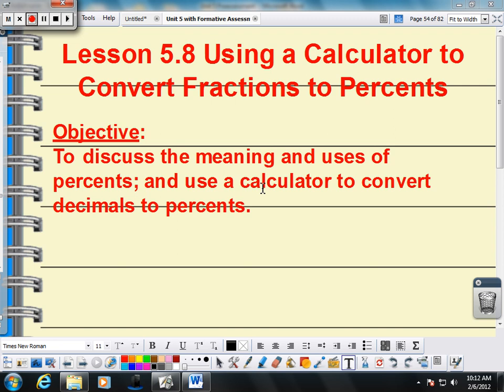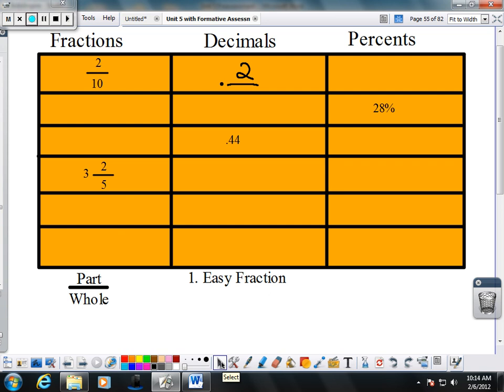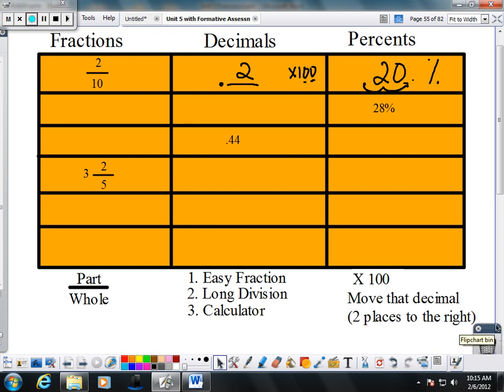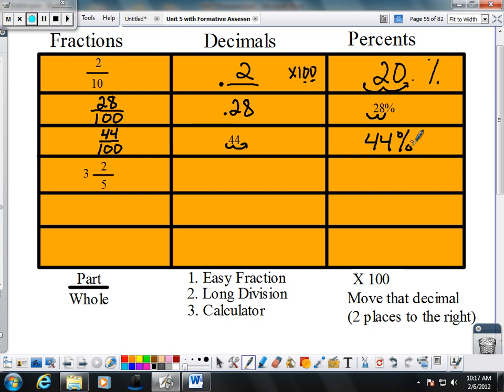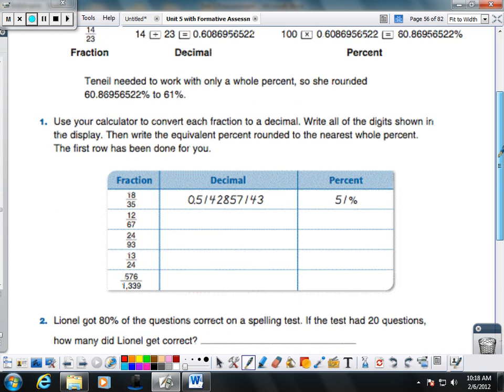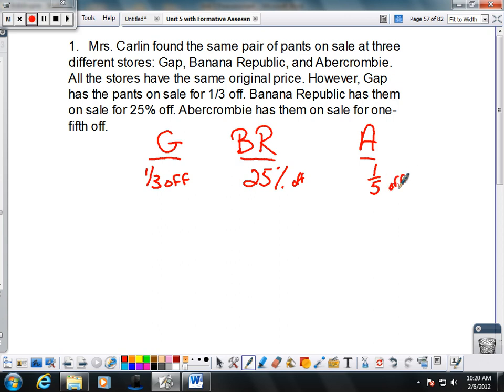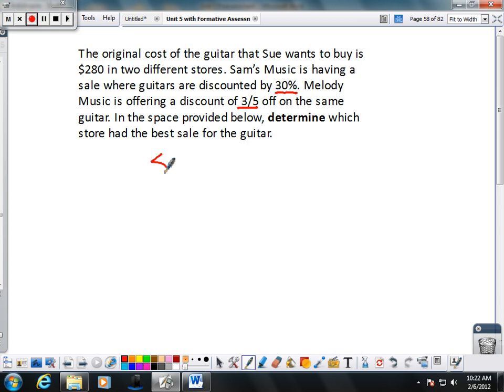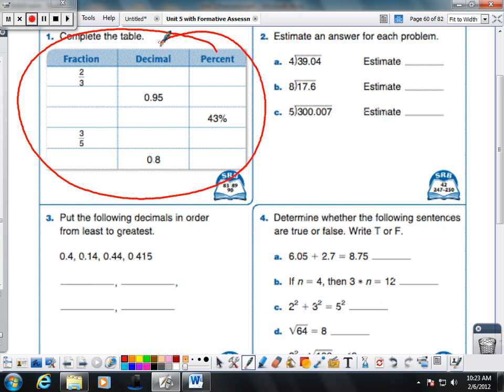Lesson 5 8